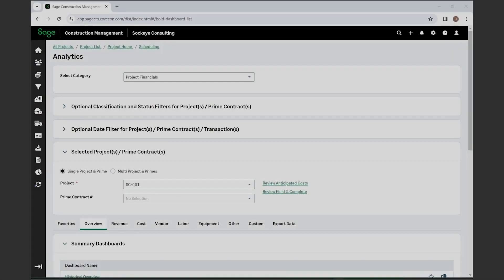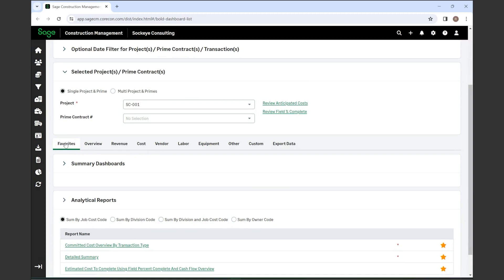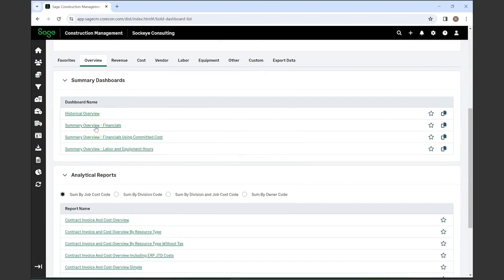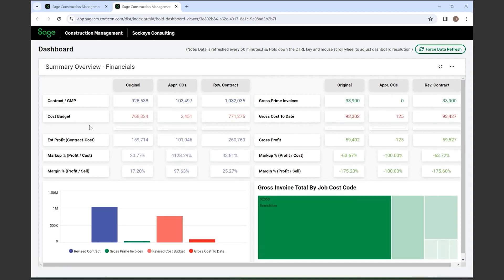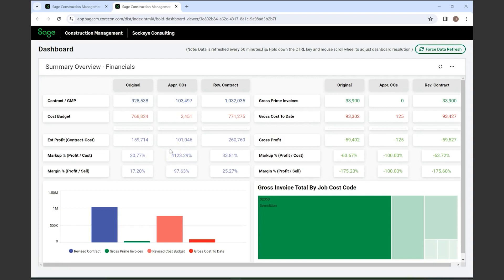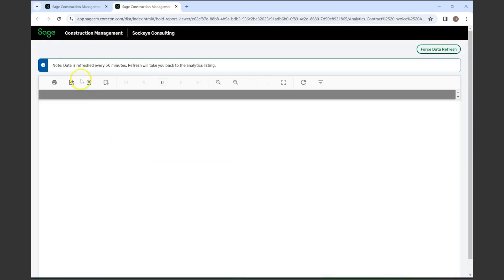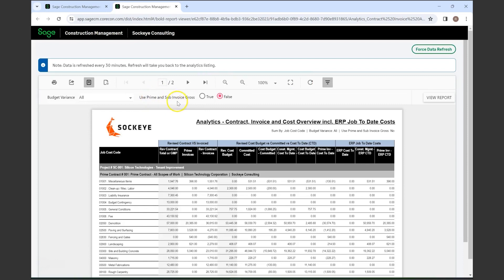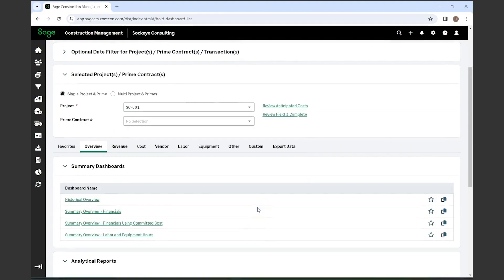Sage Construction Management Analytics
Elevate Your Insight: Sage Construction Management Analytics Explored!

Join us in this tutorial as we delve into the powerful world of analytics within Sage Construction Management. Whether you're a seasoned construction professional or new to project analytics, understanding how to leverage data is crucial for informed decision-making. Explore Sage Construction Management's robust analytics features, designed to provide real-time insights into project performance, financial metrics, and resource allocation. Learn how to harness the power of data visualization and reporting to optimize your construction projects. Watch now to gain valuable insights, enhance your analytical proficiency, and ensure success in every construction endeavor.